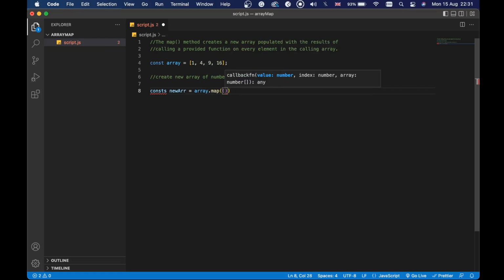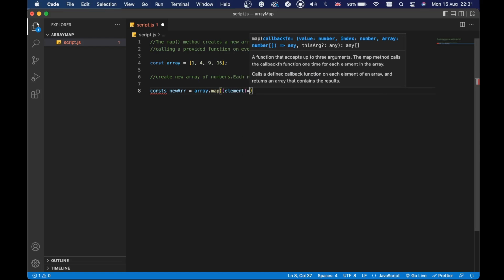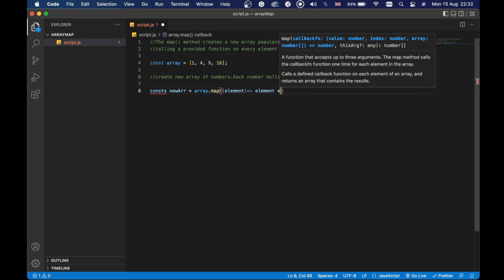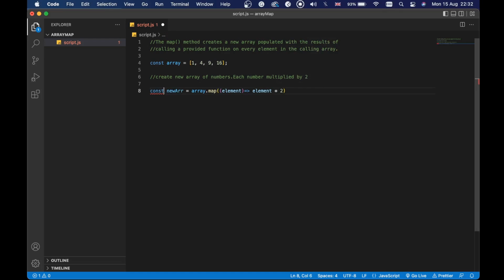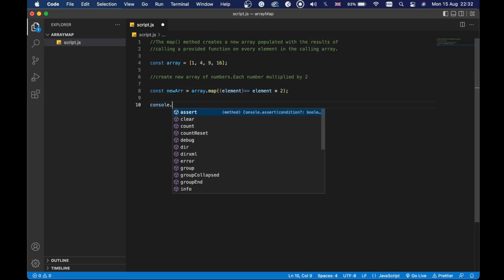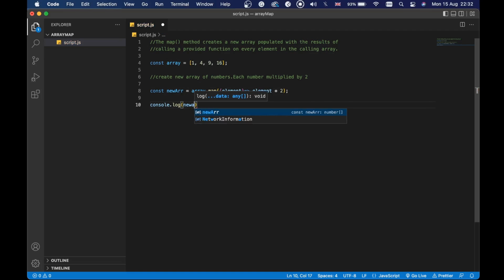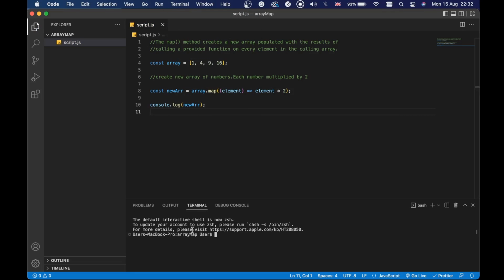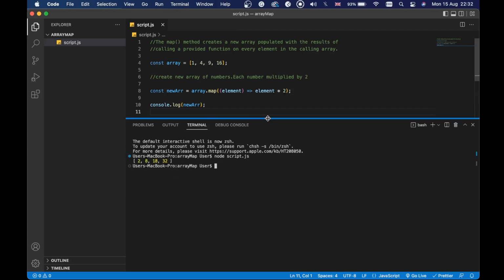Learn JS Map() Array Method | JavaScript Arrays | Javascript Tutorial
Welcome to the Javascript series by KadirMedia! In this tutorial we are going to learn about the JS Map() array method. We will explain what it does and how to use it. Make sure you stick until the end to learn the most out of this video !